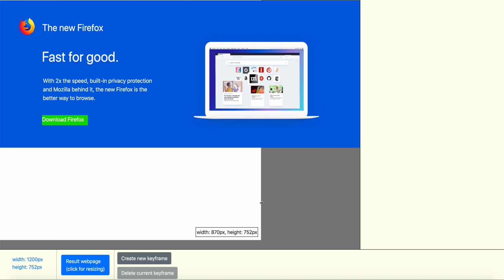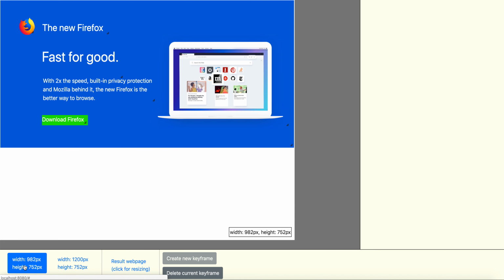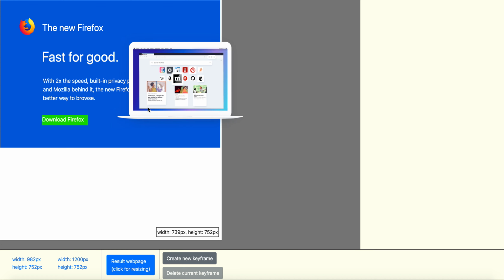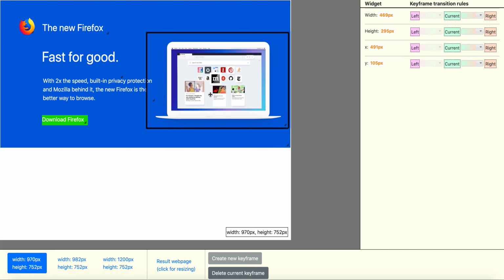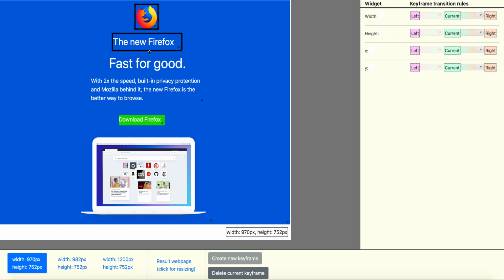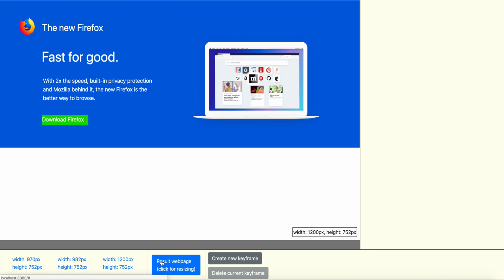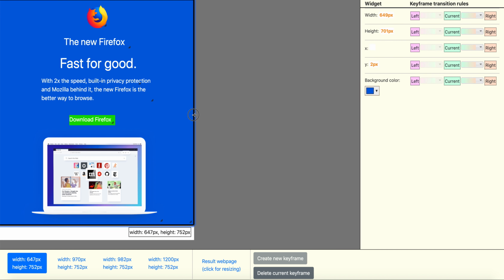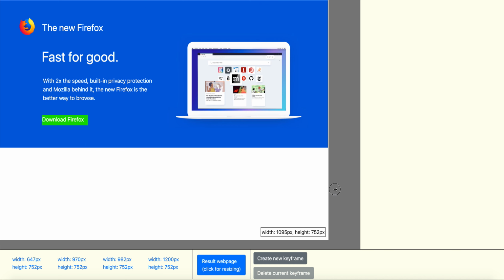Expresso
A demo video for our tool "Expresso", which leverages a programming-by-demonstration approach for creating responsive UIs, where users create keyframes at a few representative viewport sizes and specify smooth or jump (i.e., linear interpolation) transitions between them.